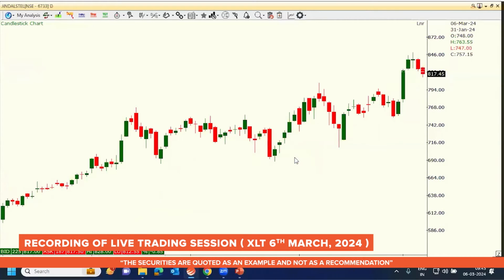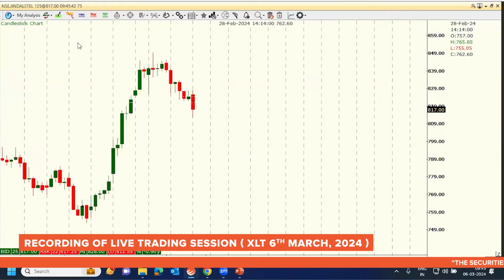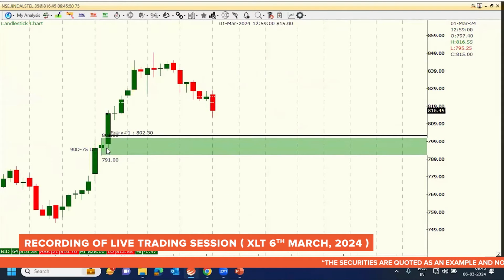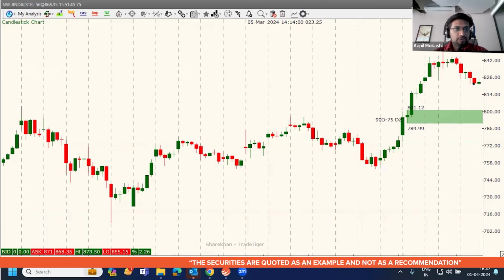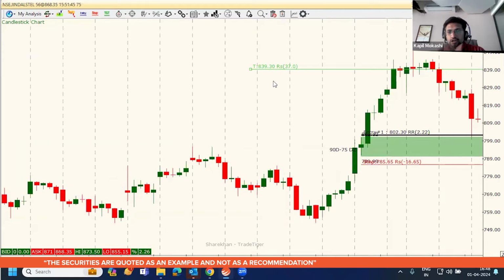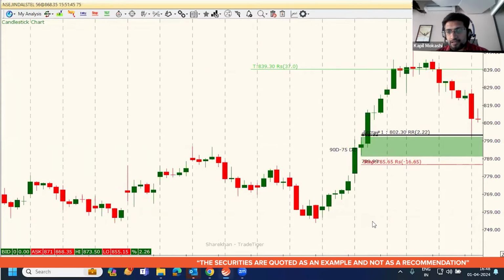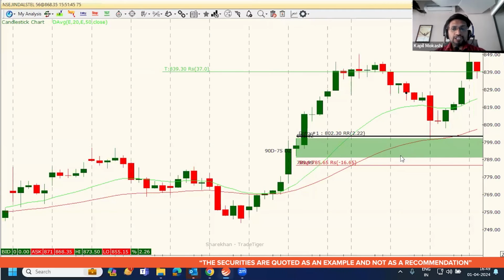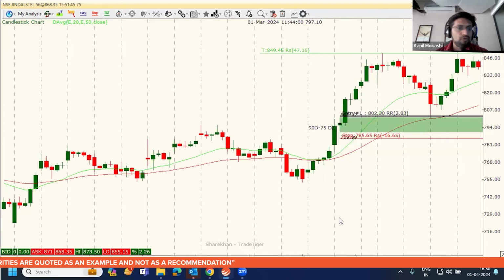Trade of the Week | Confluence of Moving Average with Demand & Supply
Watch this video by Mr. Kapil Mokashi - Head Education, Products & Sr. Instructor. Here he has demonstrated a trade planned in one of our sessions based on our proprietary strategy of demand and supply.
In this video, you will learn about the trade setup that we planned for Jindal Steel. The whole idea of this video is to help you understand the process of moving average along with demand and supply to enhance the odds of this trade.